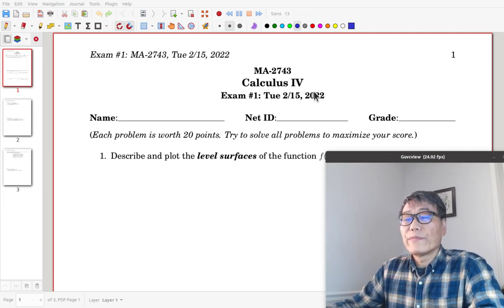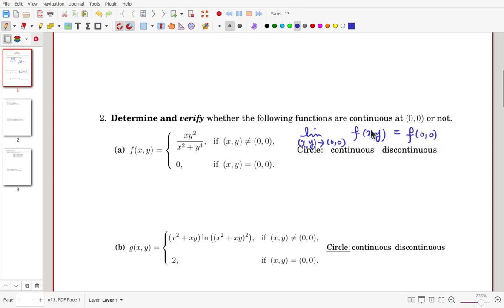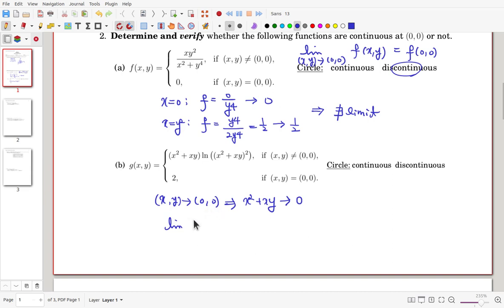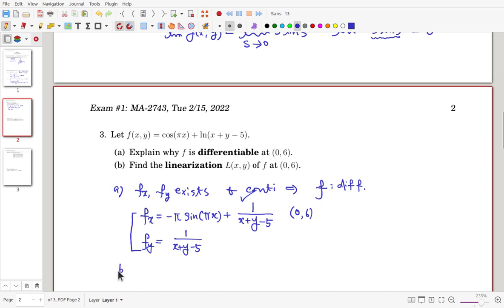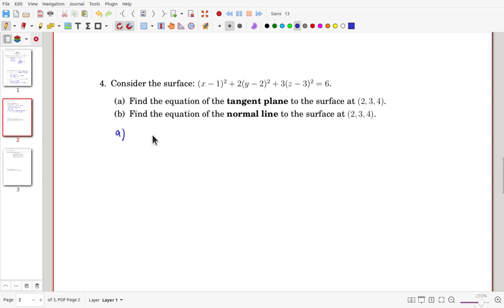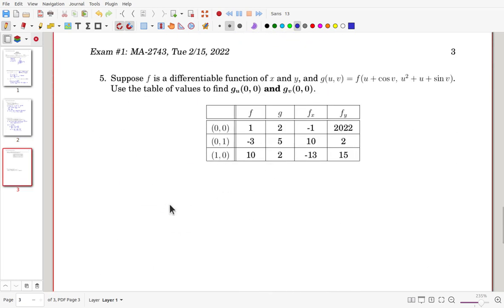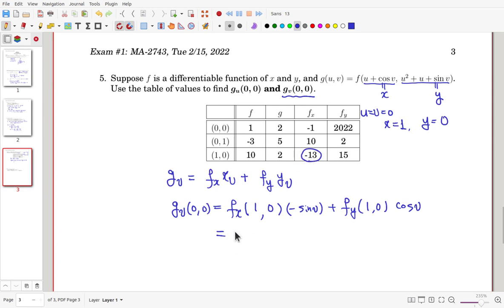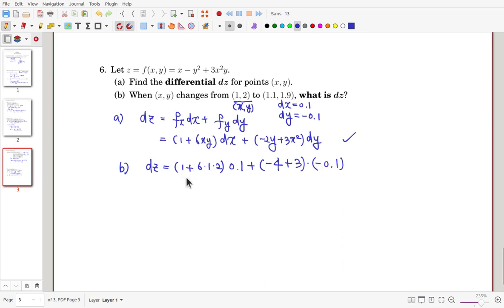MathTalent Vector Calculus Review for Exam1 Partial Derivatives